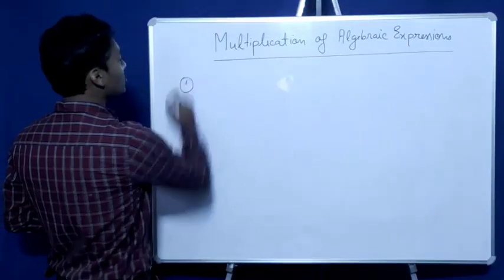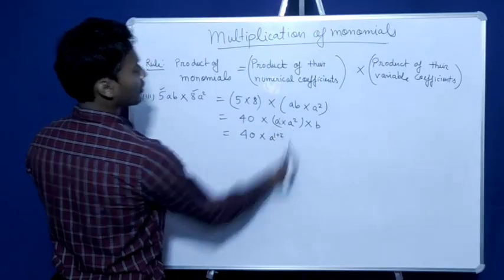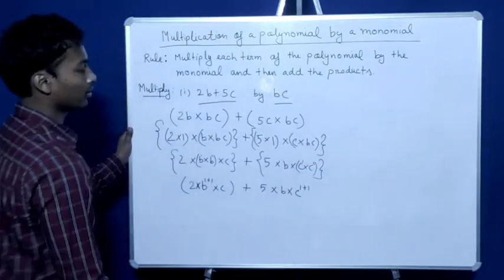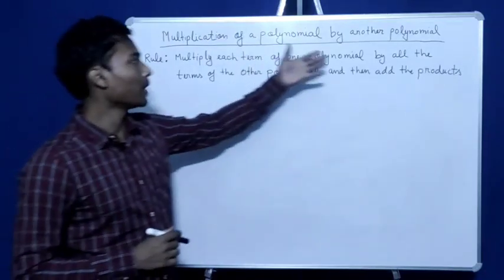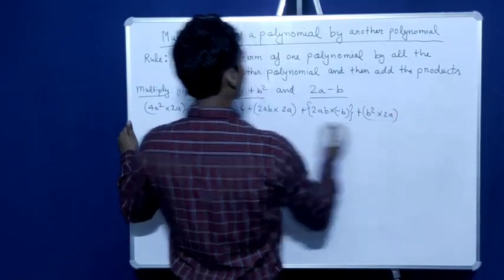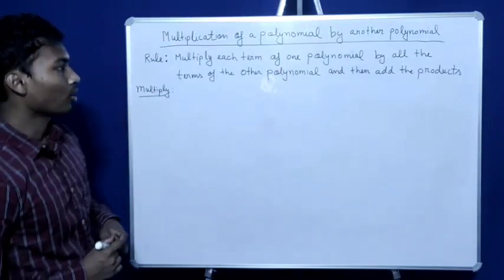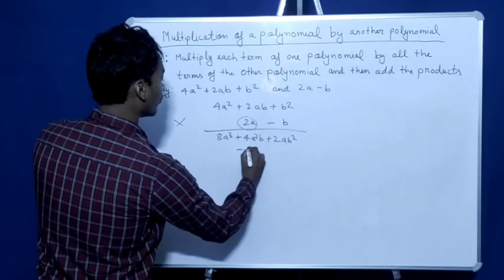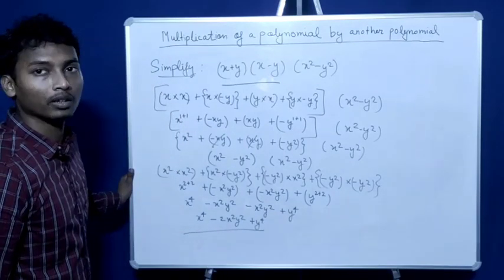Multiplication of Algebraic Expressions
For students to understand multiplication of polynomials